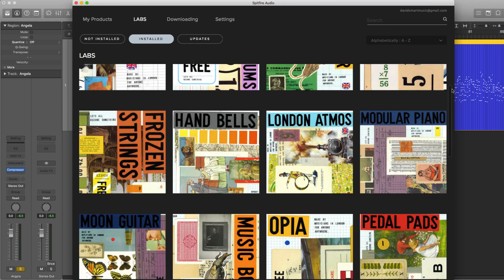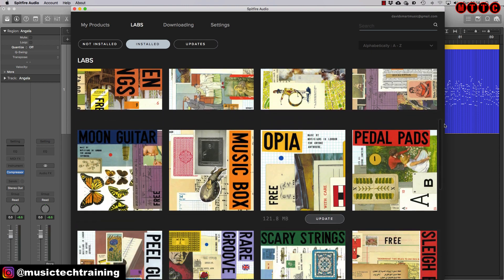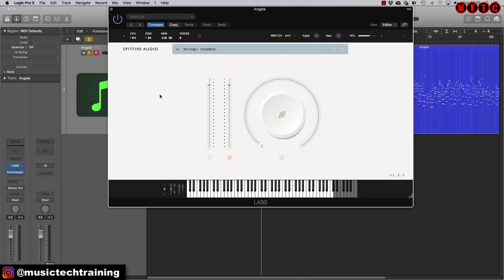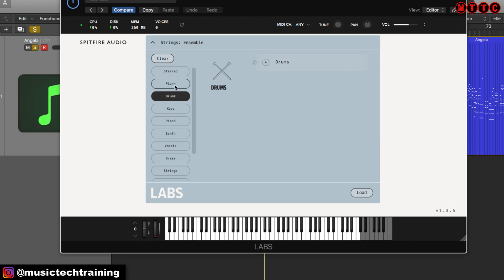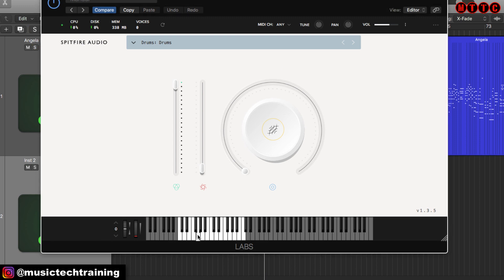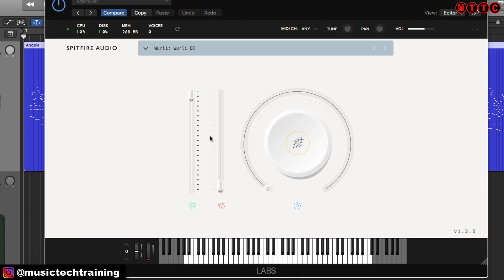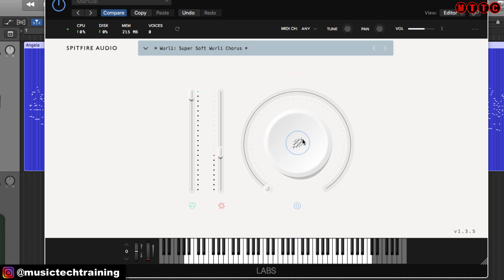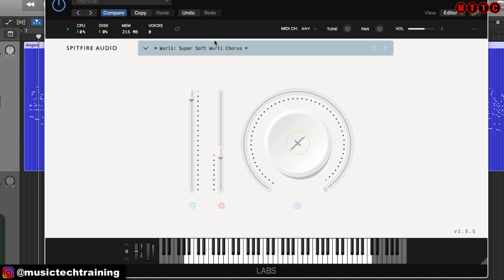Spitfire Audio Labs | Free VST Plugins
Today I will show you how  you can download and install the awesome FREE  Spitfire Audio suite of VST and AU Plugins. This a fantastic collection of high quality instruments and sound so make sure your grab you set now.

Studio Gear
Focusrite Scarlett Solo Bundle With Audio Technica AT2020 Mic: